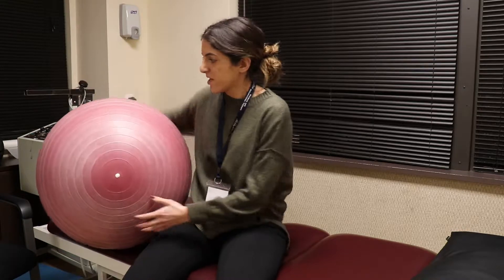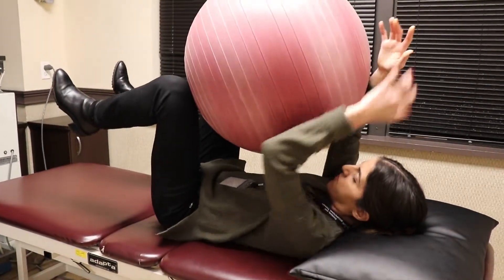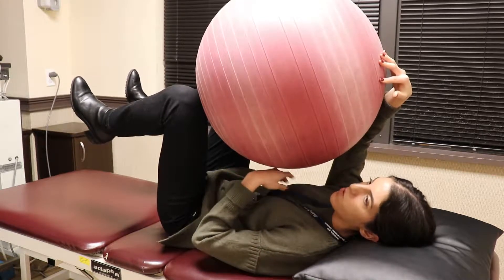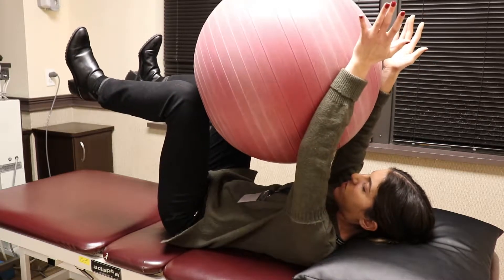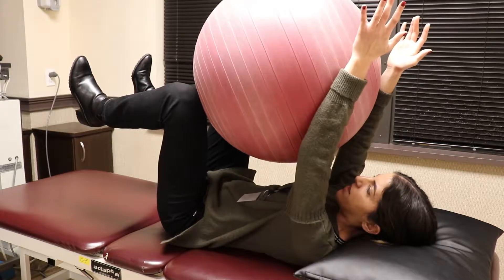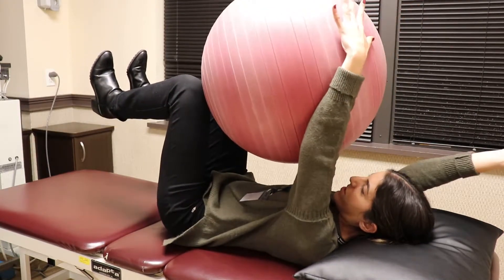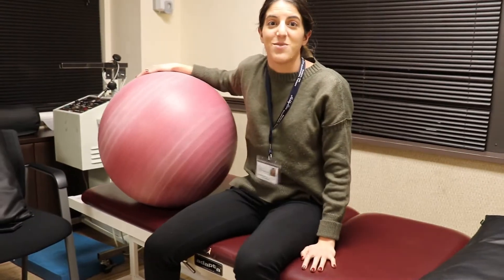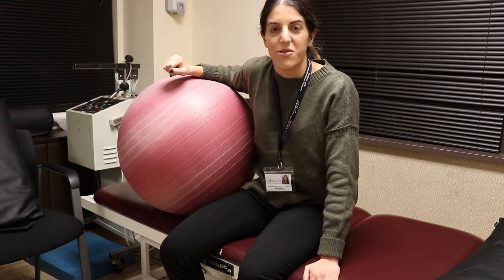An exercise to Build Core Strength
Dr. Stephanie Idjadi, DPT, demonstrates an exercise to help strengthen your core.

From the very first day, our employees are given personalized on boarding, modern work spaces and the most up to date technology to create an ideal staff/patient interaction. We strive to foster an enthusiastic and productive company culture so our Physical Therapy team care provide effective client care aimed at attaining improved clinical results.

Great Neck Location:
475 Northern Boulevard, Suite 11

Farmingdale Location:
309 North West Drive